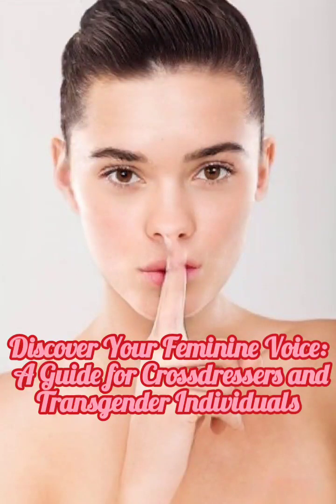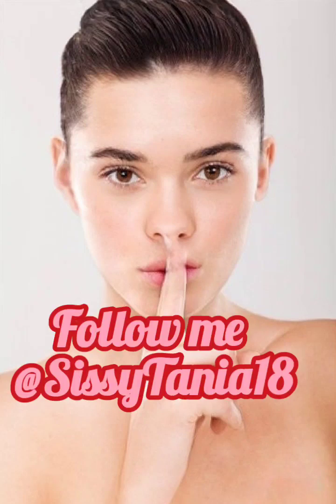discover your feminine voice